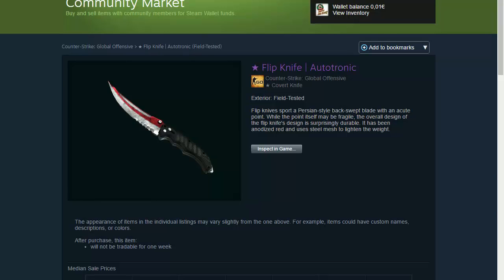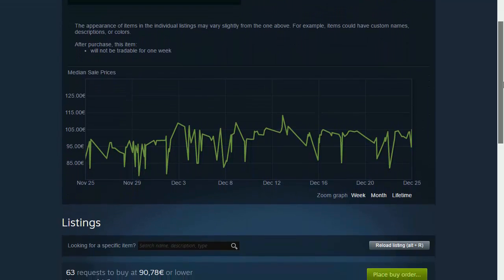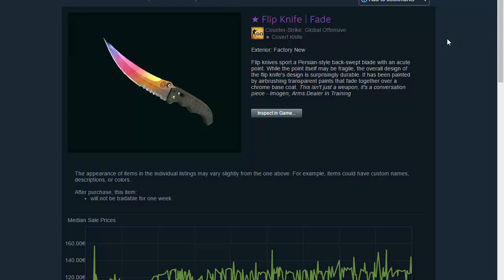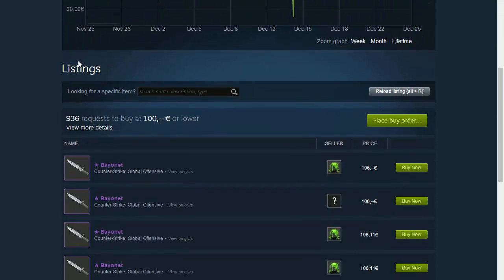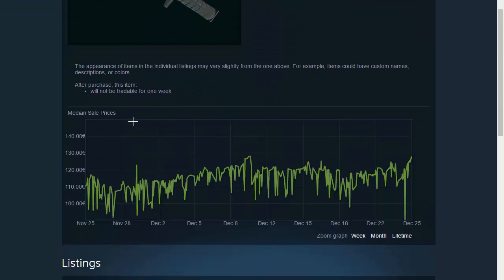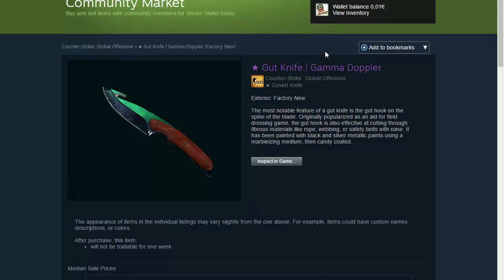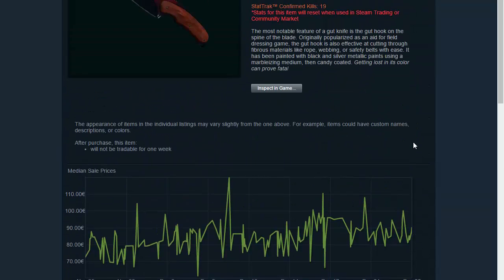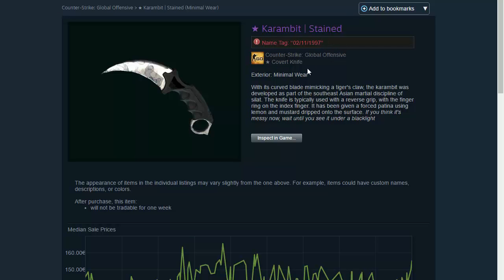CSGO SKINS : Best TOP 10 Knives under 150 Euro CSGO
★ Flip Knife | Doppler  Factory New  ( forgot to mention on the video )
★ Flip Knife | Autotronic    Field Tested & Minimal Wear
★ Flip Knife | Fade   Factory New
★ Bayonet (vanilla)
★ M9 Bayonet (vanilla)
★ Huntsman Knife | Fade     Factory New
★ Butterfly Knife | Case    Hardened Minimal Wear
★ Gut Knife | Gamma Doppler   Factory New
★ StatTrak™ Gut Knife | Doppler   Factory New
★ Karambit | Stained    Minimal WEAR

See ya .

Thumbnail Credits :
YouTube GetRekt (Me)